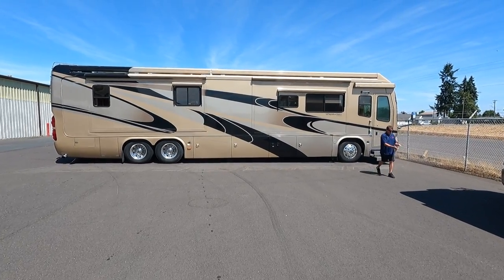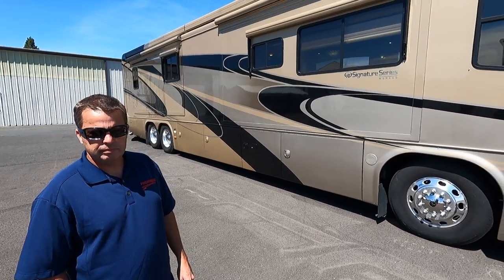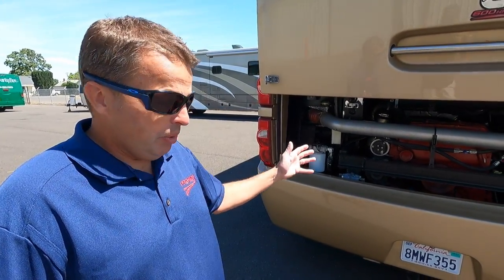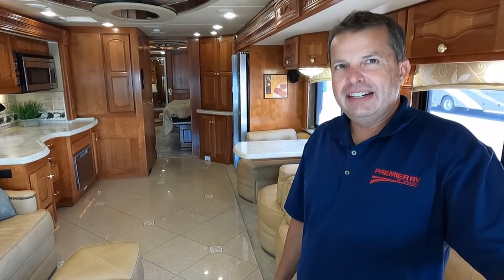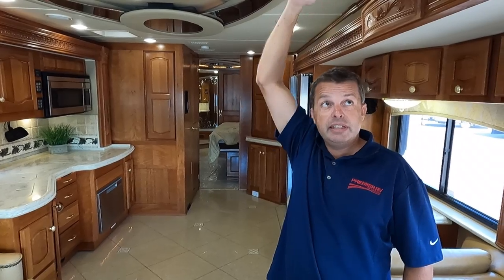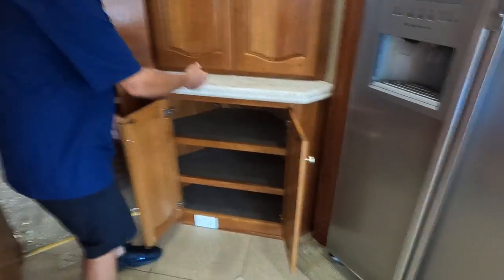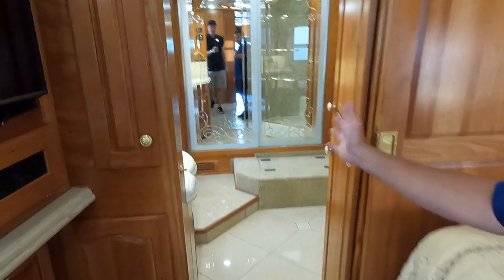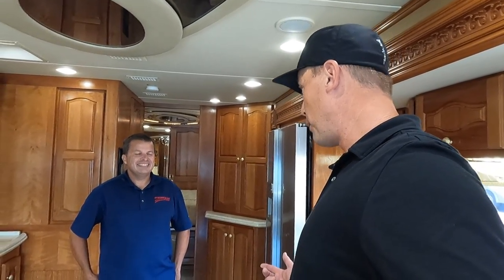The nicest Bath and half Diesel under $200k on the market! 08 Monaco Signature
PremierRVServices.com

2008 Monaco Signature available for $189,950 at Premier RV of Oregon